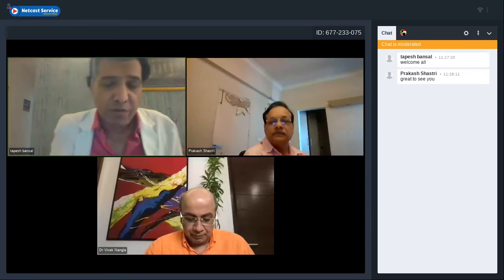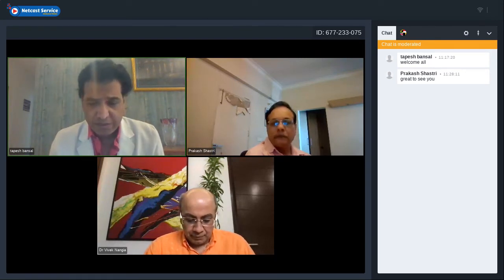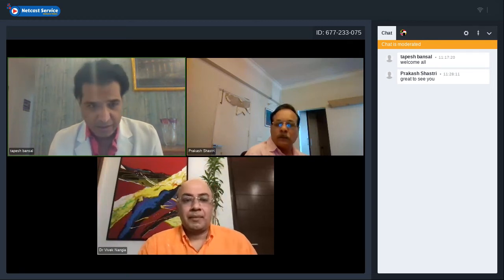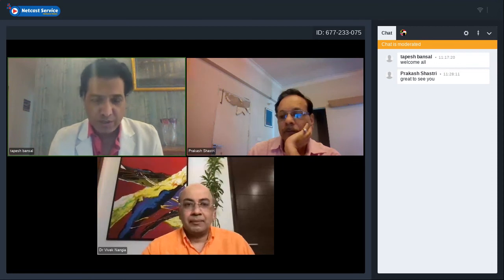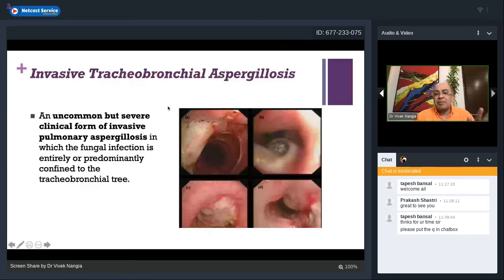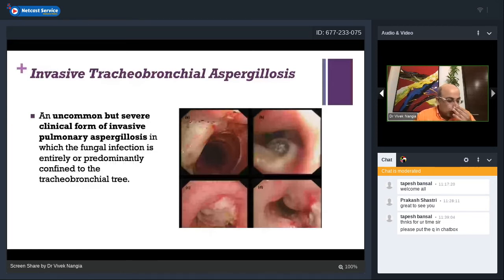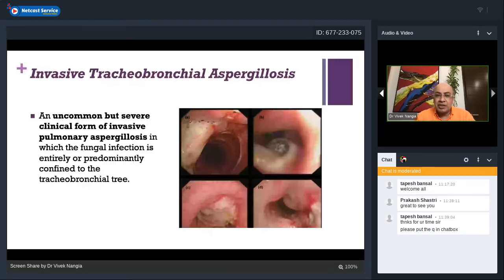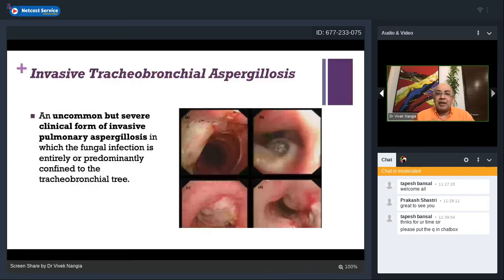Invasive fungal infections - DR VIVEK NANGIA (max), DR PRAKASH SHASTRI( ganga ram )